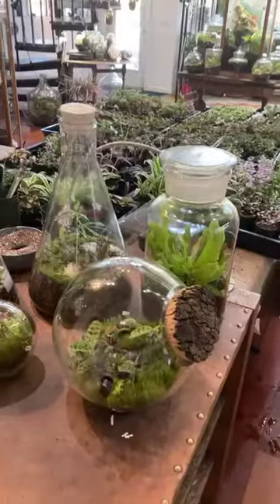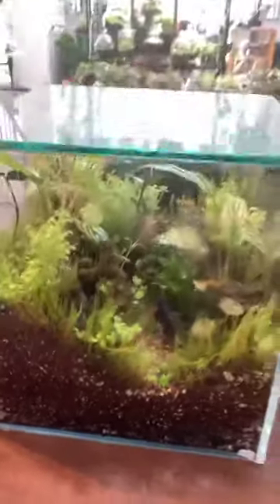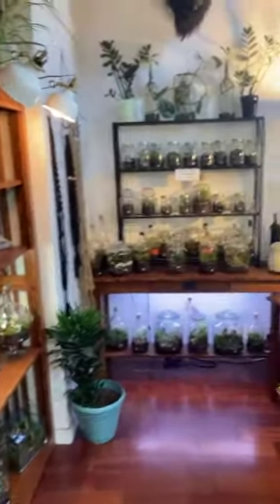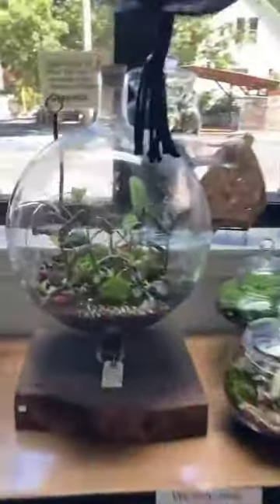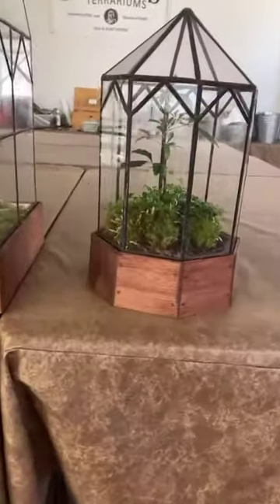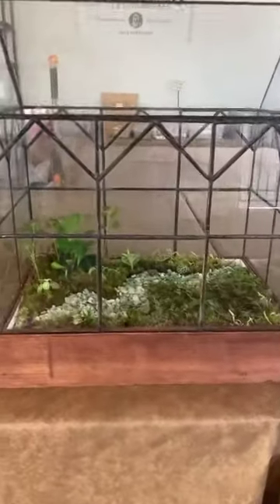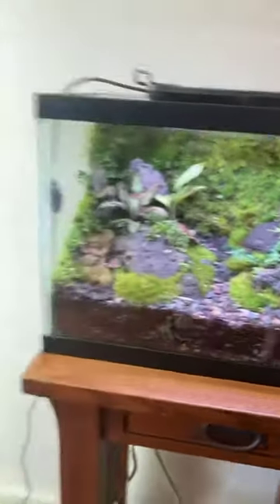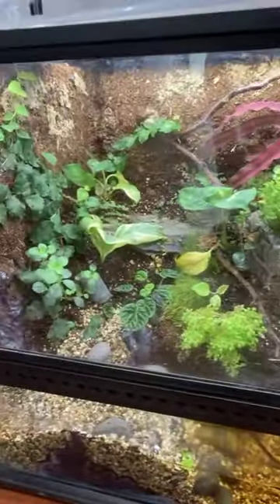Updates from the store!